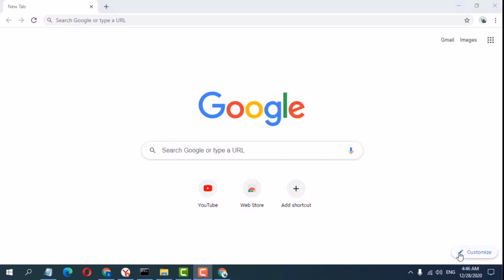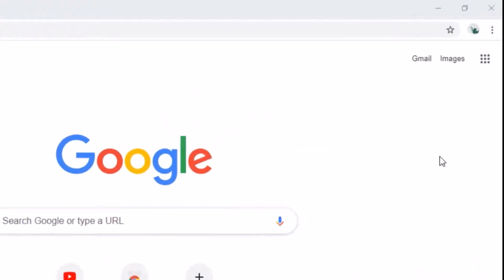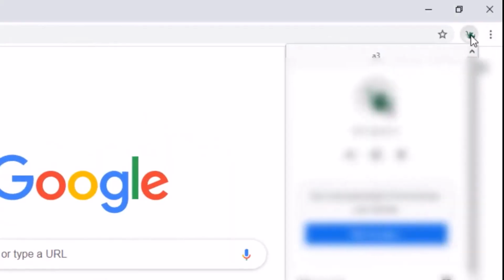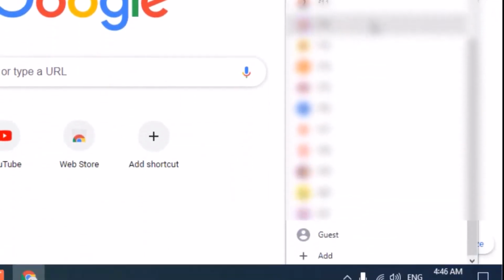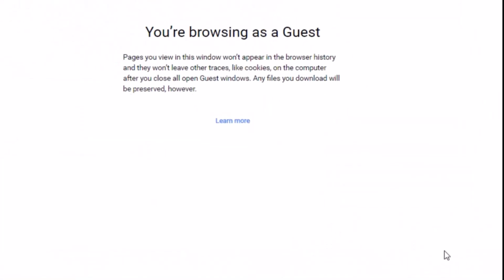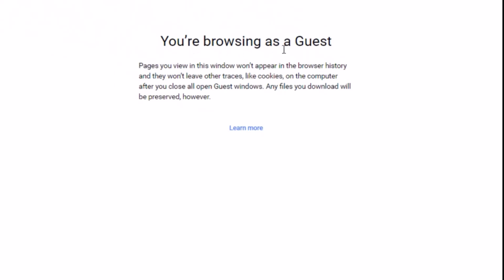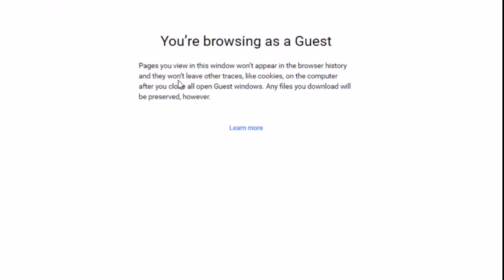How to Browsing as a Guest in Chrome